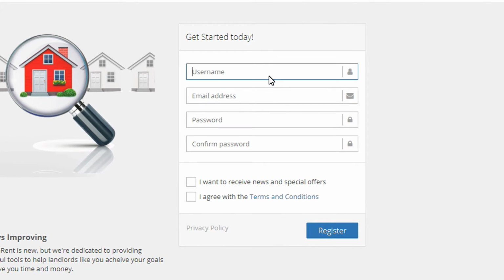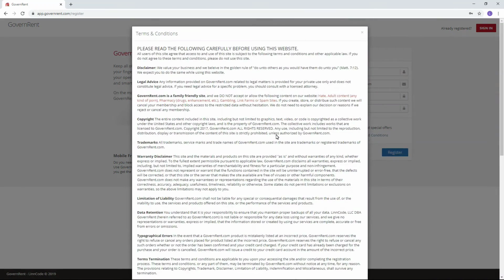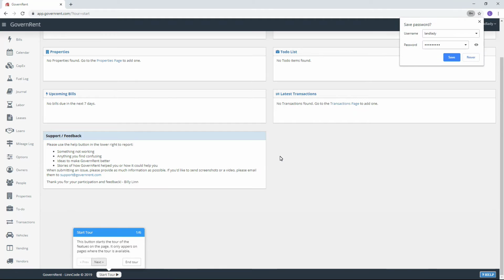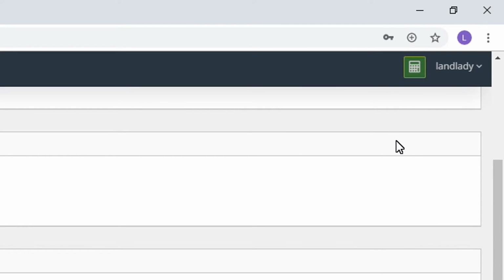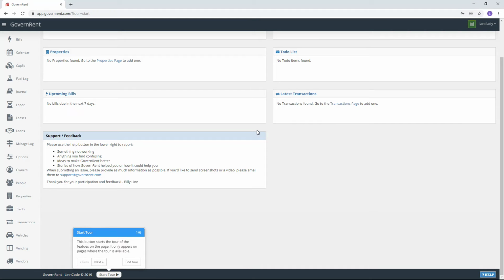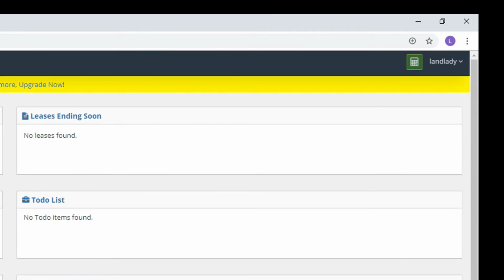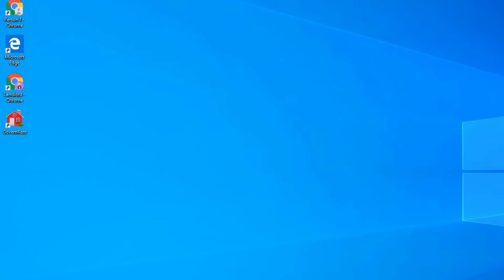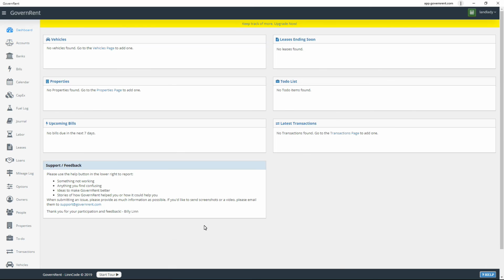Signing Up and Install GovernRent.com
Learn how to sign up for a GovernRent.com account and how to install the app on Windows using Chrome. Installing the app gives you easy access to GovernRent.com so it is readily available for you to be able to add rental data.

If you're a new landlord or a seasoned one with lots of real estate, GovernRent.com can help you keep track of things and understand your business better.